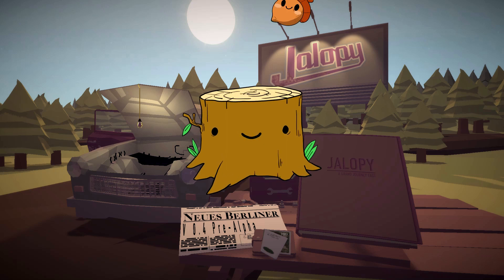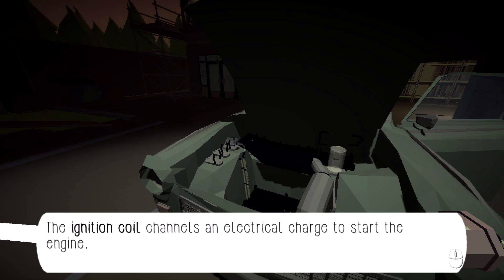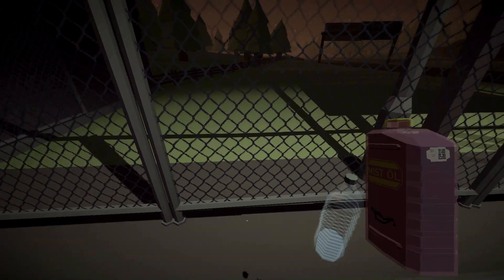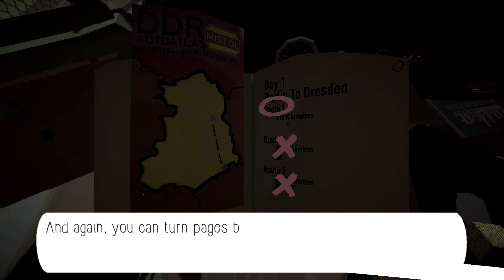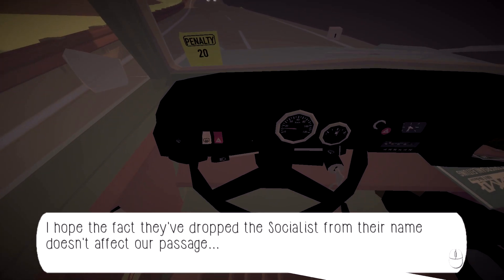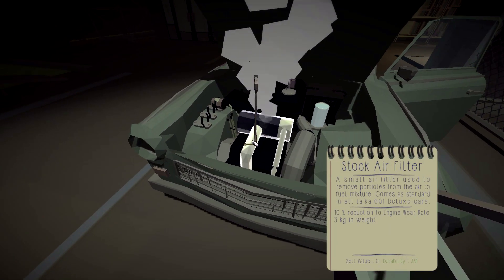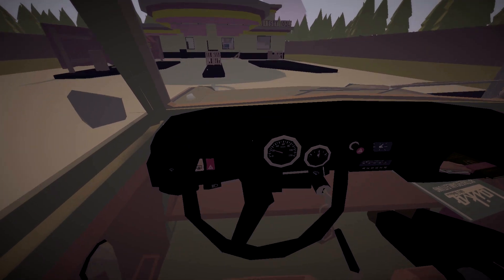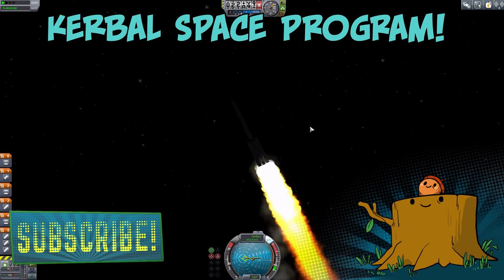Jalopy - #1 - An Engineering Legend (Jalopy Early Access)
Stumpt plays Jalopy! This episode, Rik begins his journey across the German Democratic Republic with a bear-footed bearded man in tow.